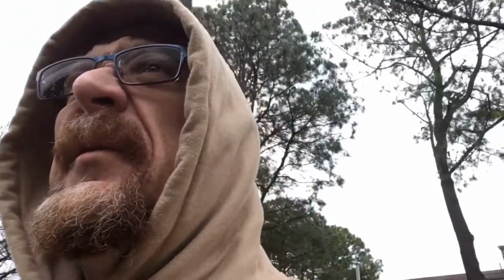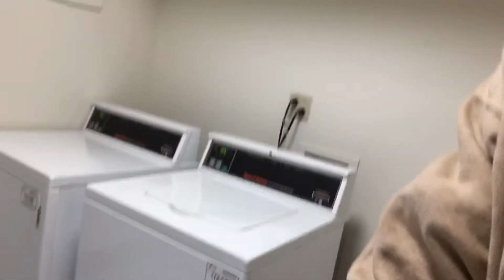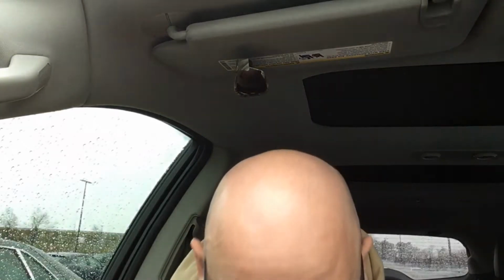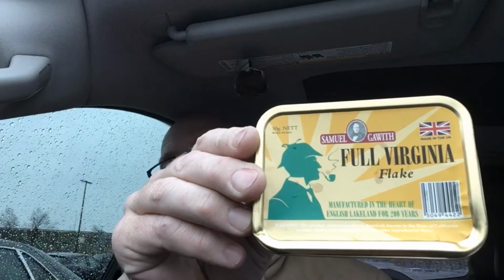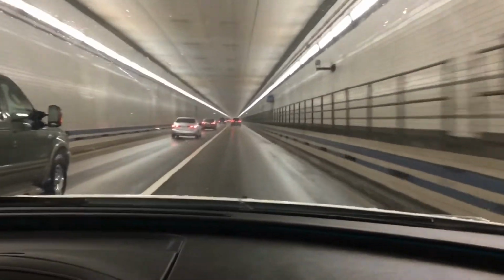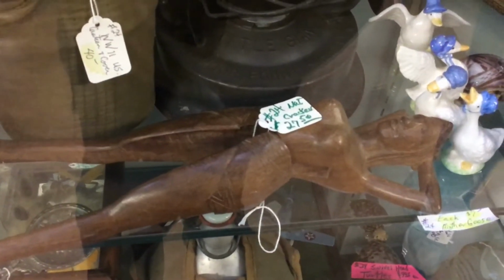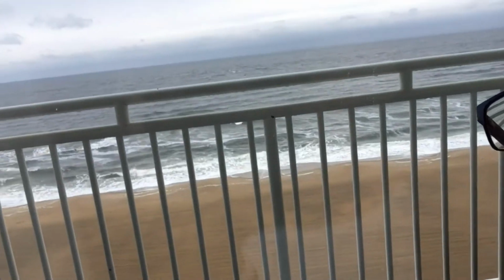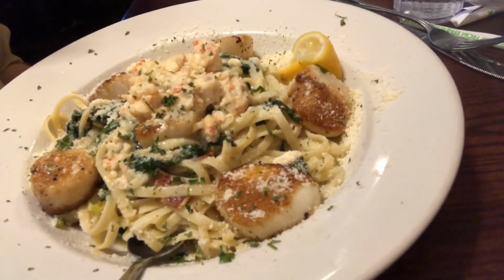A trip down memory lane. With a great tobacco haul and a fantastic dinner.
These mash - ups are fun to do.   Let me know if they are too boring.   😂😂.